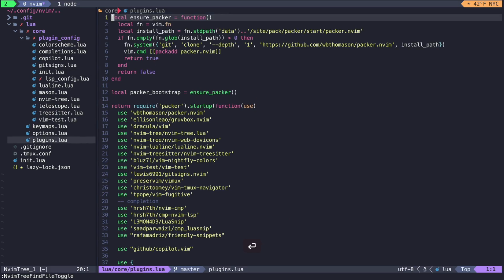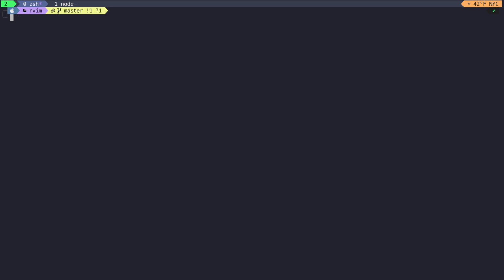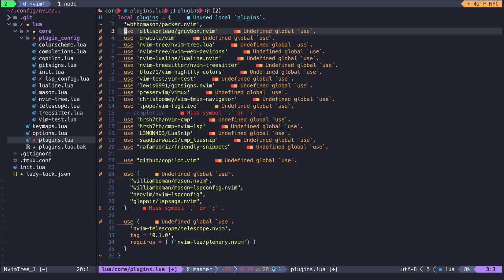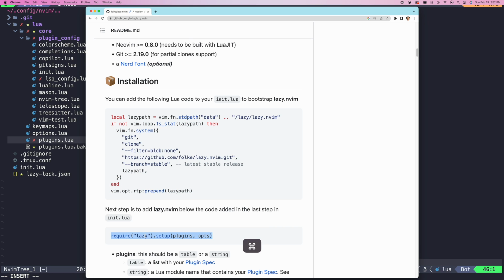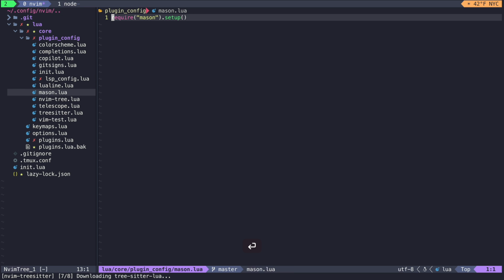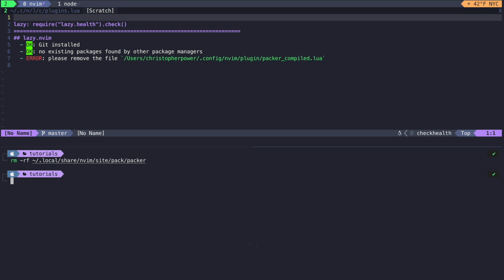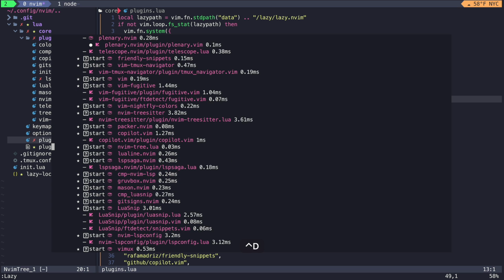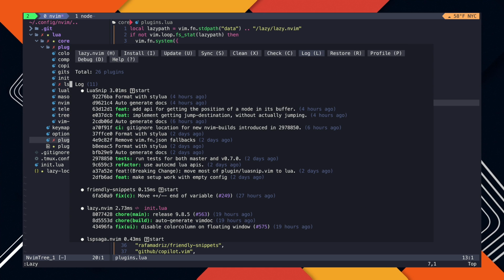The Lazy Way in Neovim: From Packer to Lazy.nvim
Lets get Lazy. Lazy is an amazing package for neovim. It has auto-lazy-loading. auto installation of missing plugins, an amazing UI, and other awesome features!

I personally love it, and have not found any real flaws. Check out this amazing package with me and see what you think :)